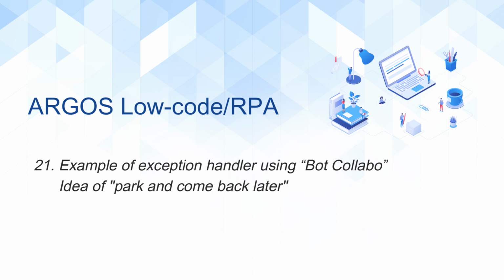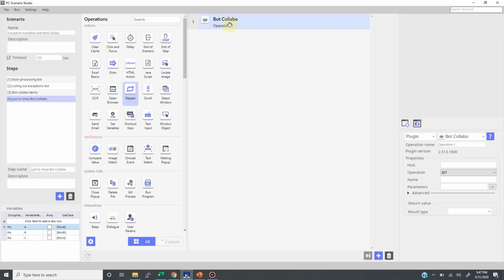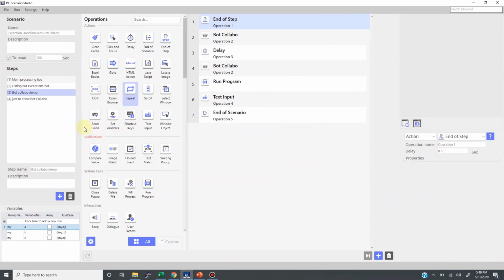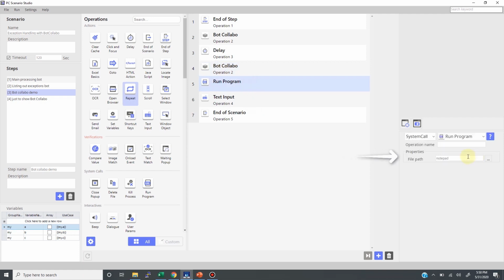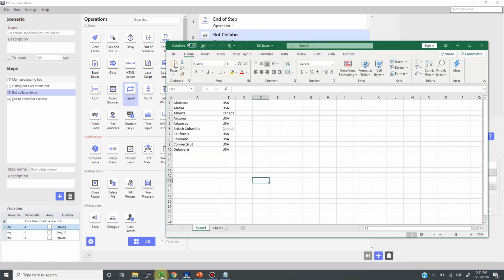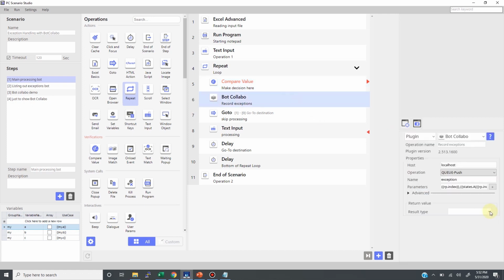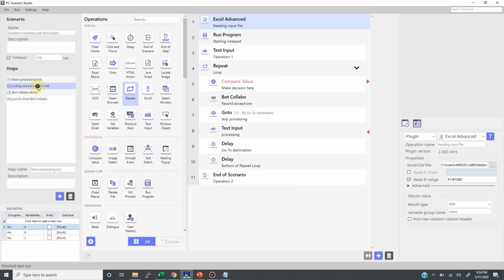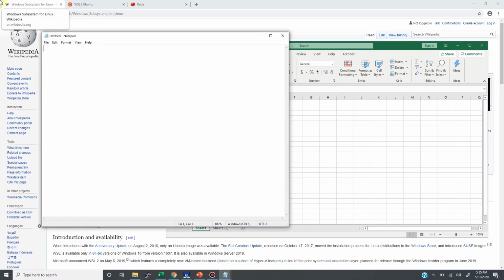21. Example of exception handler using "Bot Collabo"-When handling large data with potential errors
Not all data is typo-free!! This video will guide you how to remove the data which contains errors by using Bot Collabo.